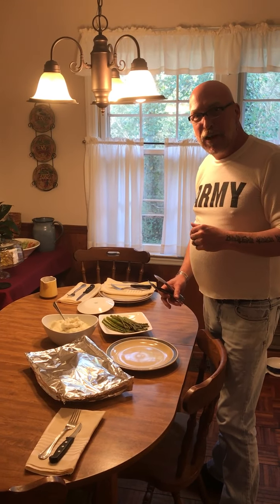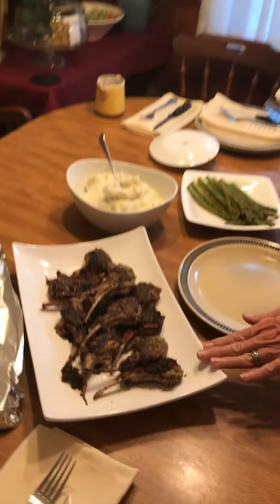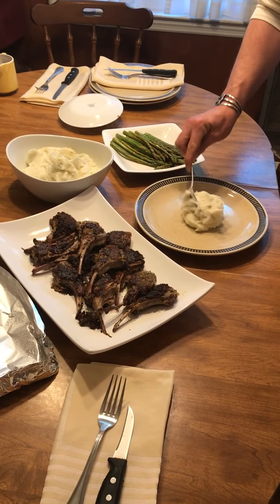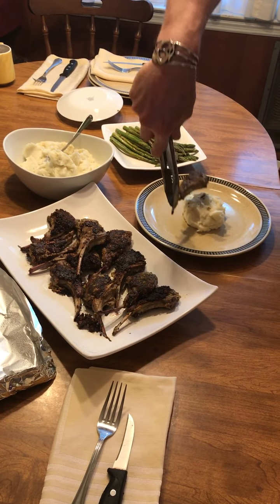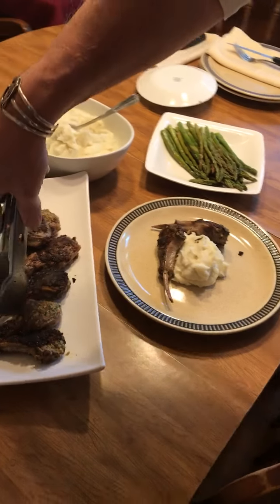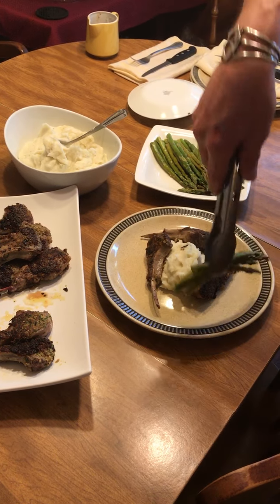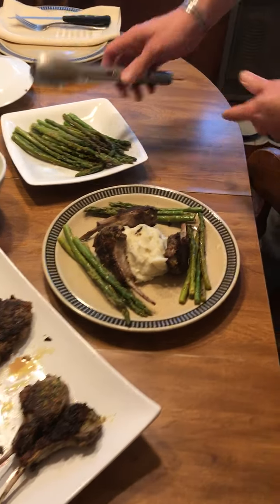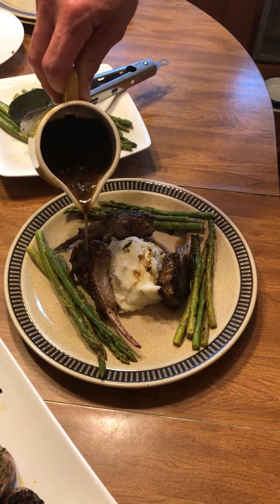Vedam’s Gluten Free & Fabulous! Recipes From A Southern Gay Househusband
Recipes From A Southern Gay Househusband will guide you step by step to cook delicious gluten free foods.